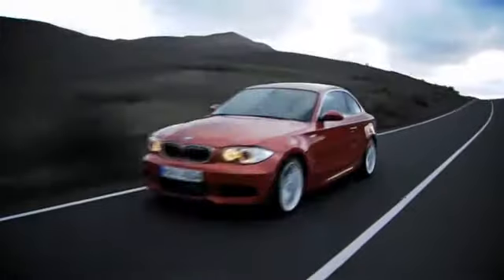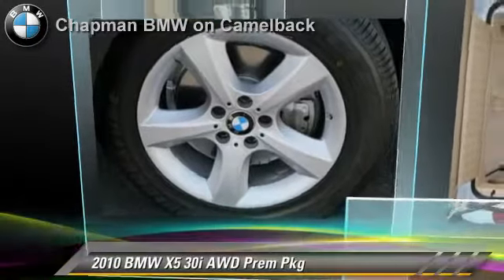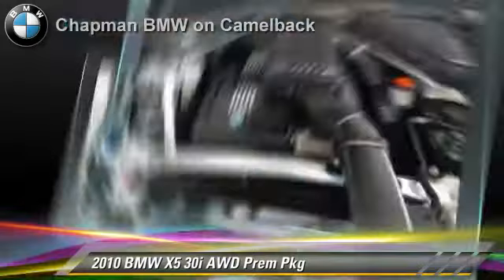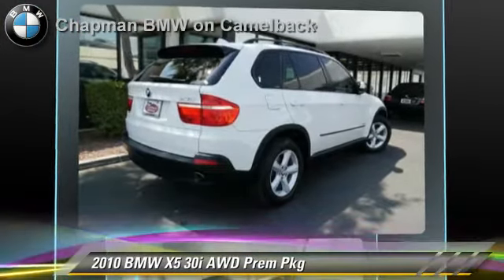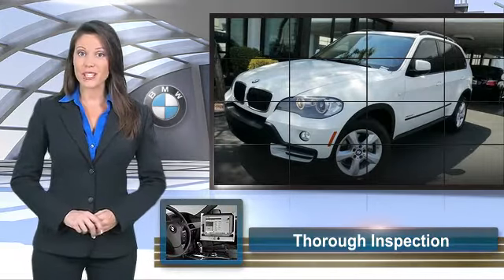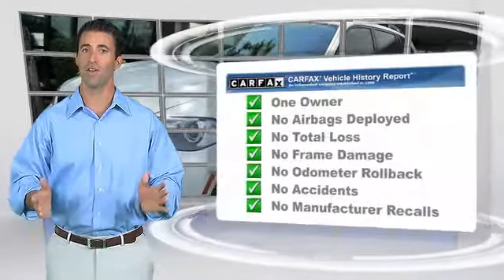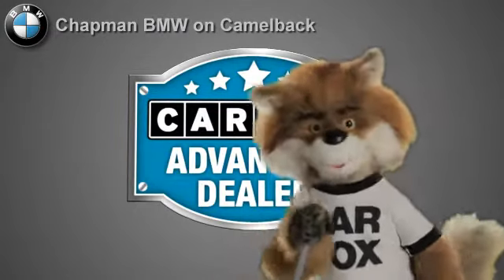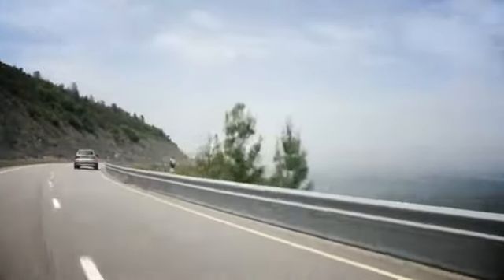Chapman BMW on Camelback, Phoenix AZ 85014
[DFIN:2:2349798:I:9DABA8F2:52e8ae28d671d786d1b7d87c58cc0d8e]